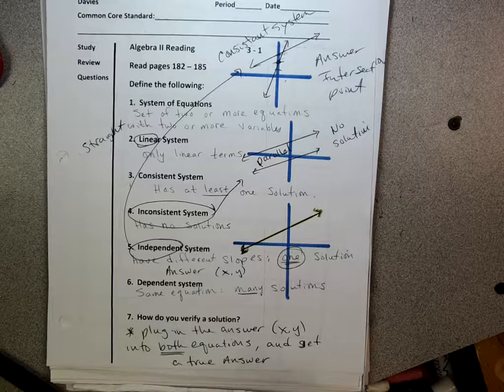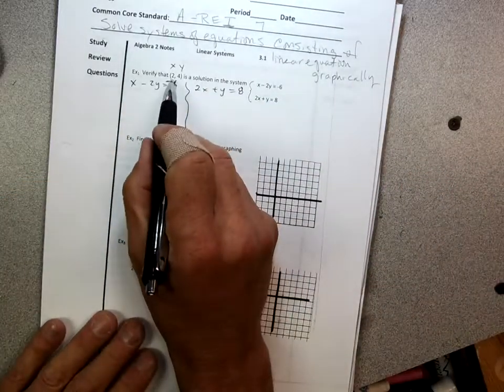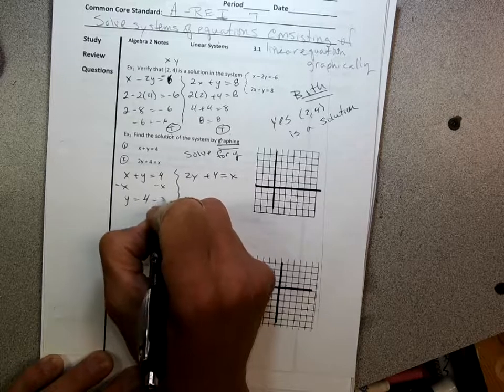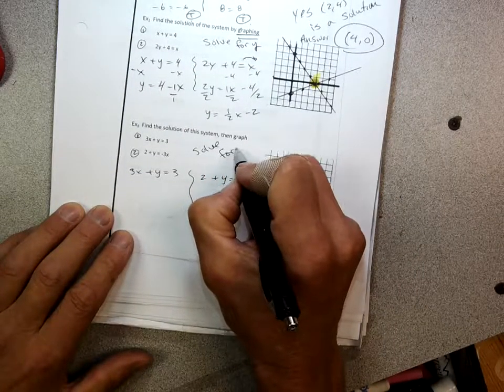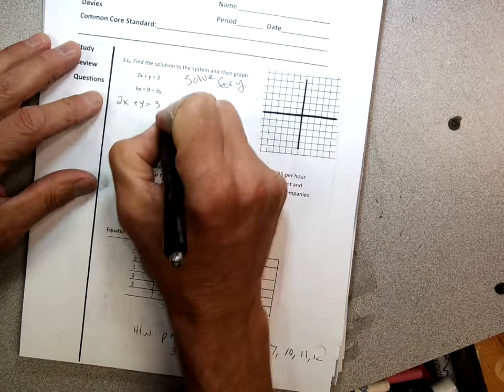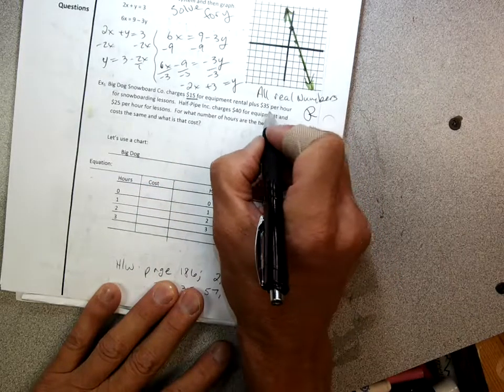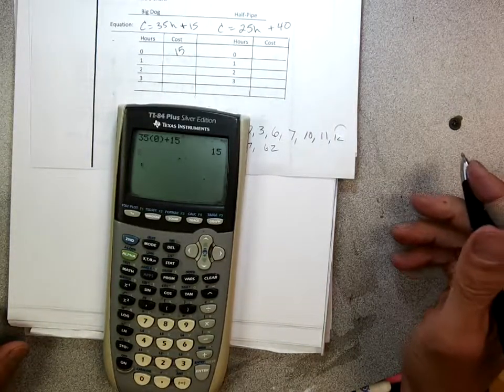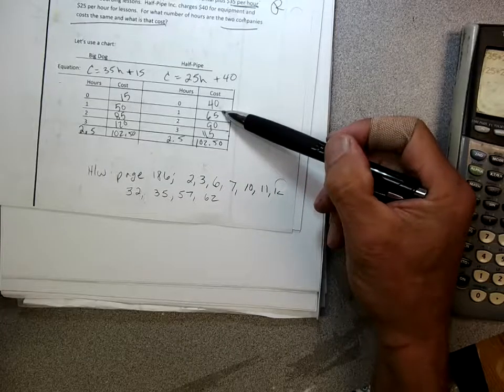Alg 2 3 1